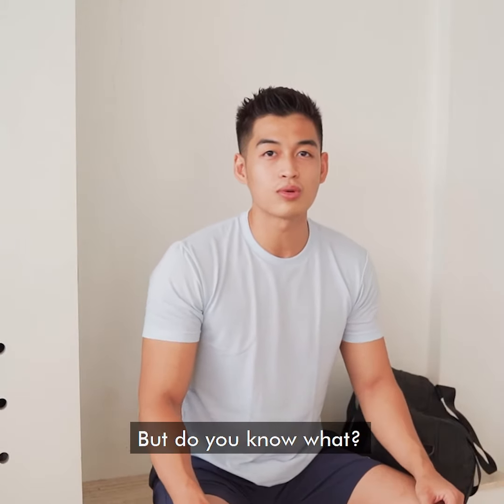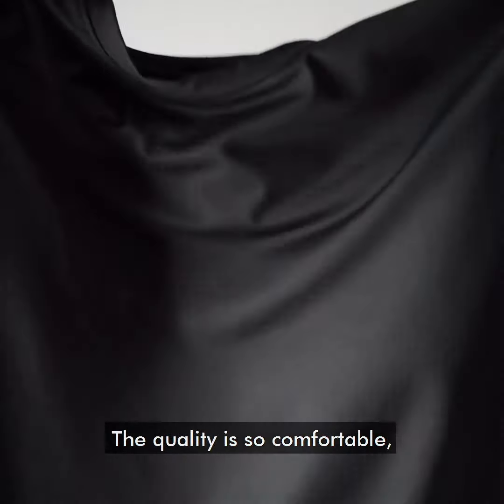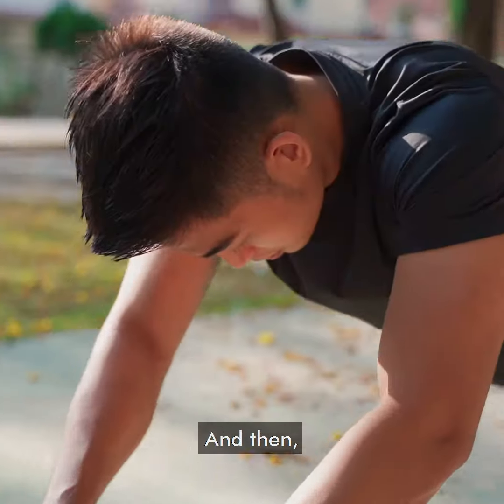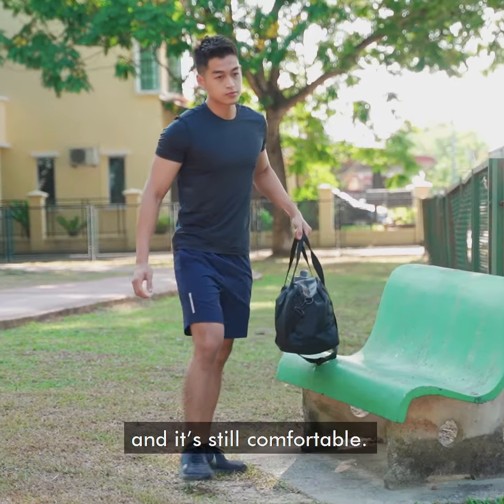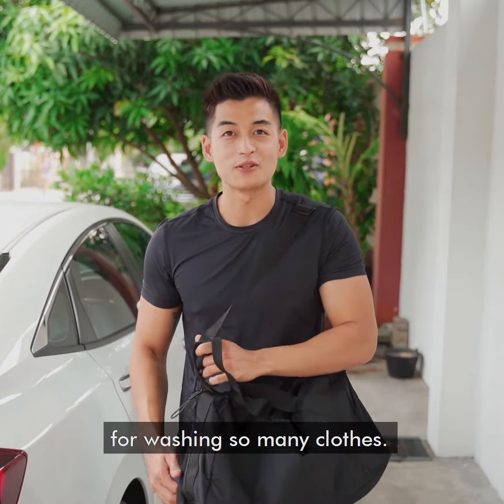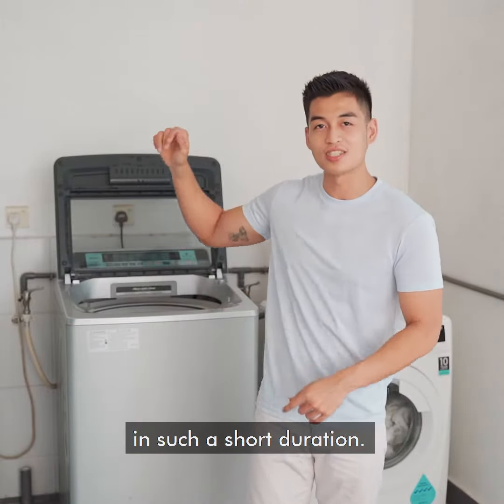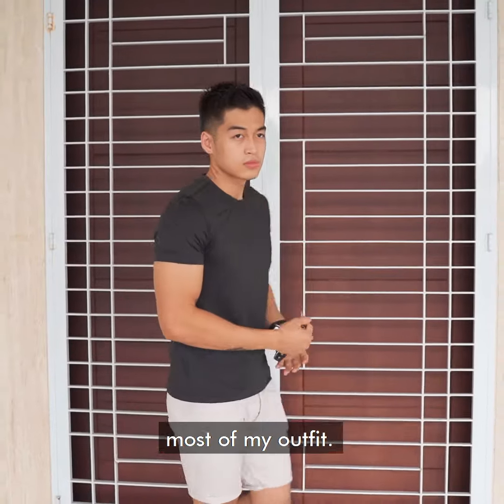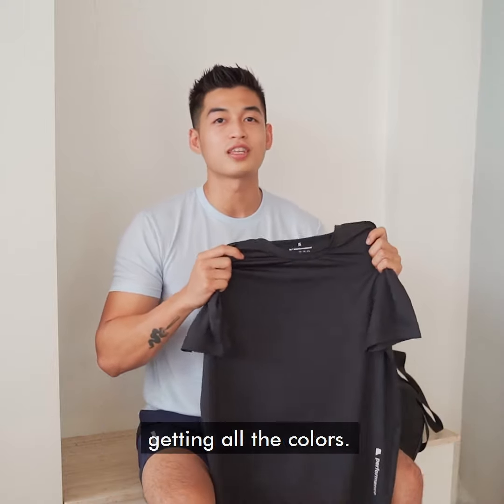Oxwhite X Performance Tee Male Review | Commercial | 2021